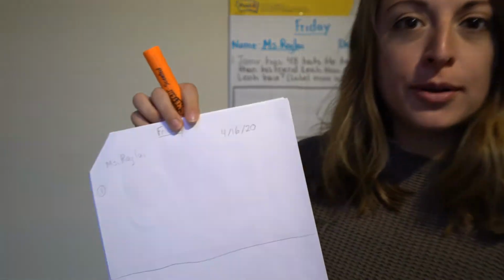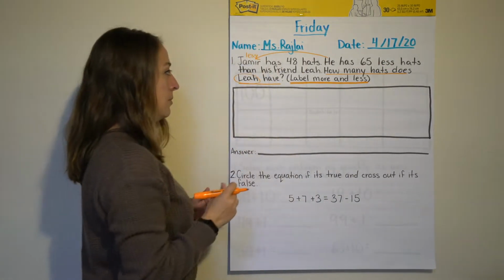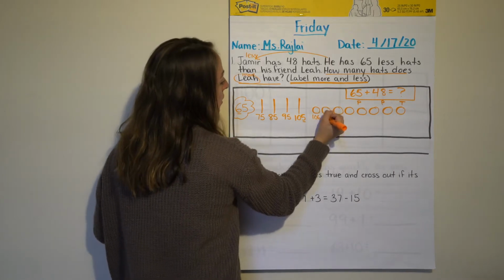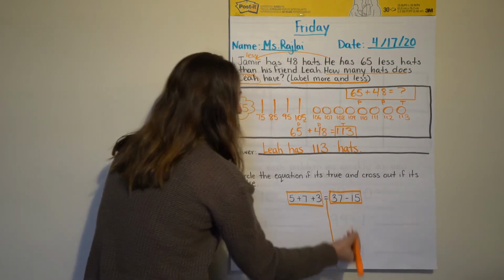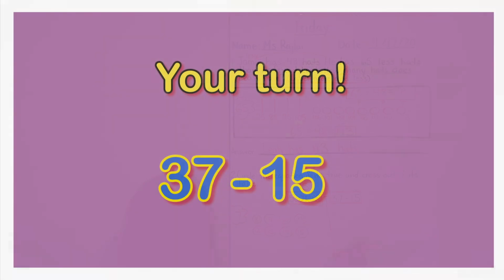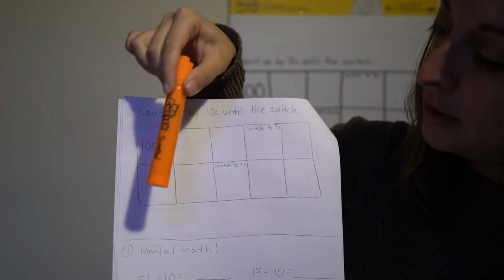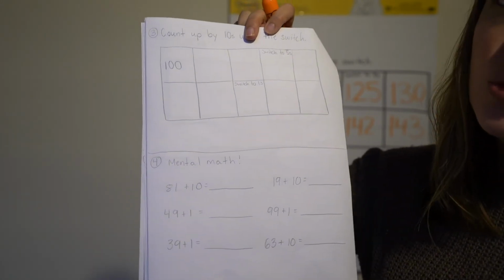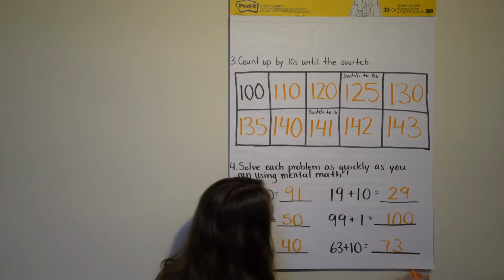Slate Math - Friday, April 17th, 2020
April break materials